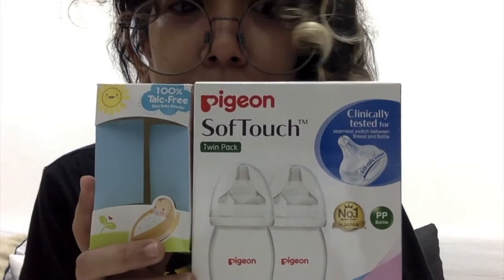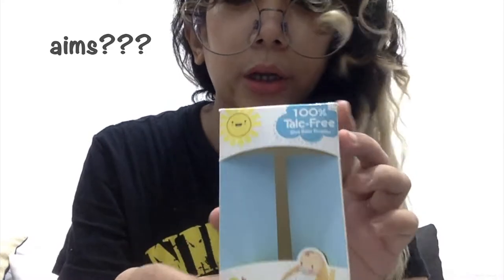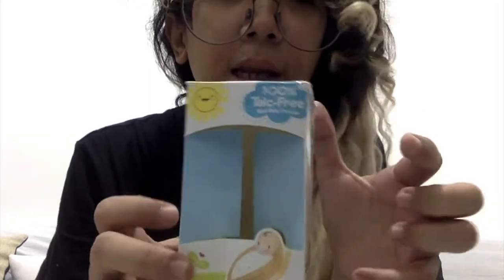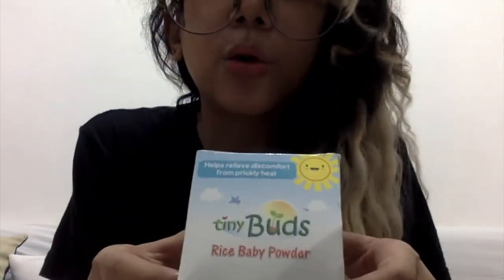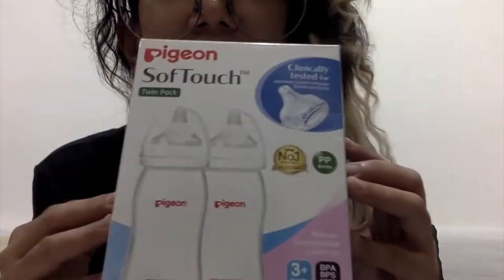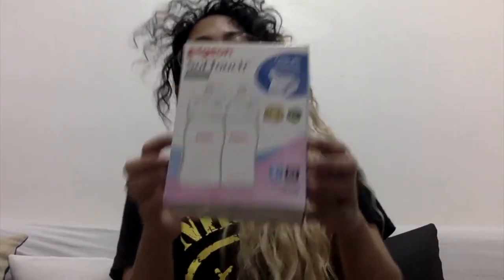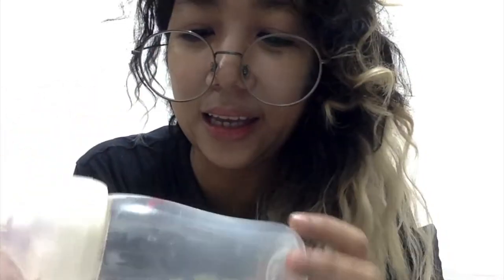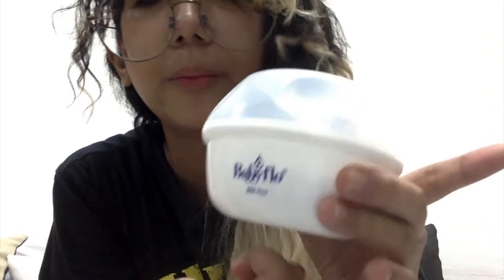Pigeon Baby Bottle | Tiny Buds Baby Powder Review